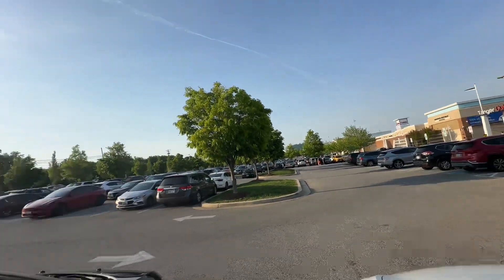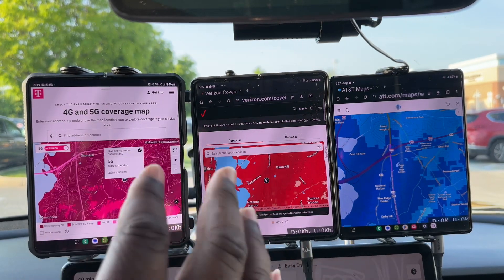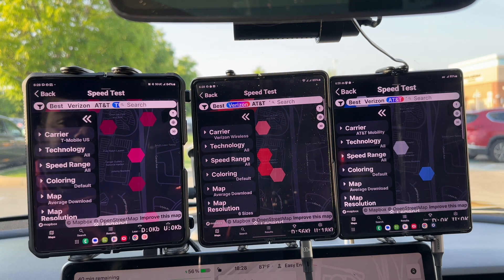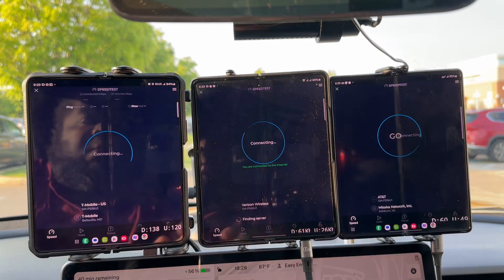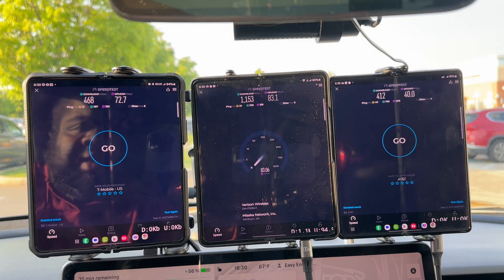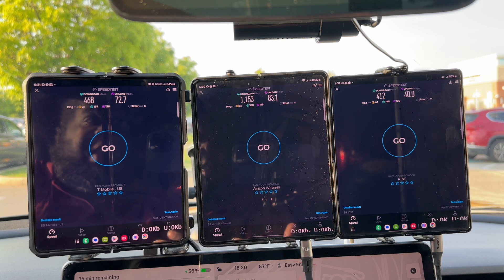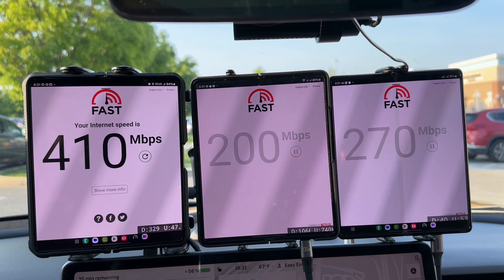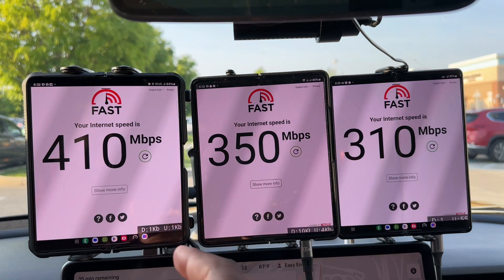Verizon vs. AT&T vs. T-Mobile | Cellular Network speed testing | National Harbor, Maryland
Verizon vs. T-Mobile vs. AT&T

Verizon vs. AT&T vs. T-Mobile

AT&T vs. Verizon vs. T-Mobile

AT&T vs. T-Mobile vs. Verizon

T-Mobile vs. AT&T vs. Verizon

T-Mobile vs. Verizon vs. AT&T

This format is to look for an open discussion for the cellular technology that is affecting people's lives on a daily basis. In this video we are putting head to head to head the three major cellular providers in the nation being Verizon AT&T and T-Mobile. We're trying to document and review the three major cellular companies in the United States Verizon, T-Mobile,  and AT&T. To see about getting more bang for your buck. Today's video consist of taking all three carriers and comparing them against each other. Having Verizon AT&T A and T mobile presented on one screen allows people to see each individual offering directly in front of them while performing their duties for speed testing, network testing, reliability, and availability in real time. This will give the audience a chance to see the three major carriers that operate in the United States A look at the performance. So who will perform better Verizon T-Mobile or AT&T.